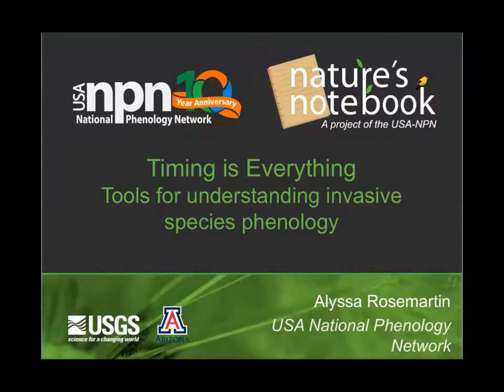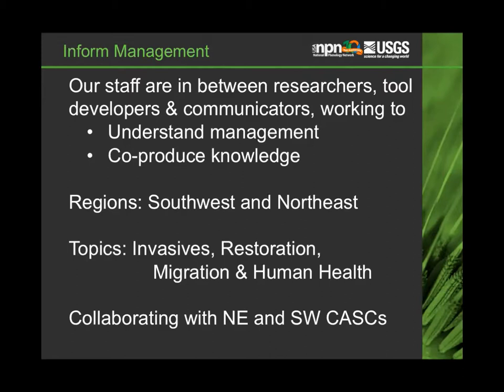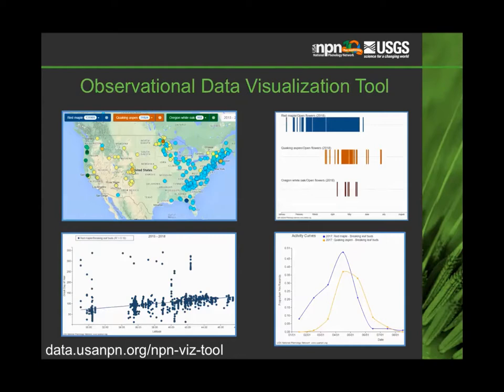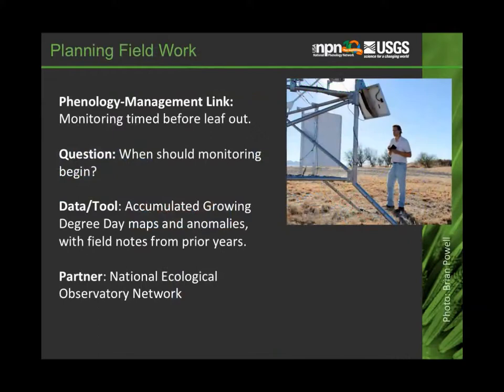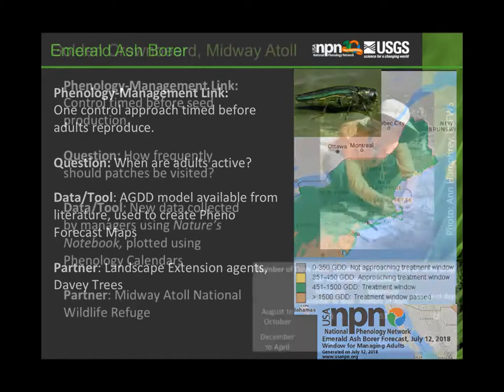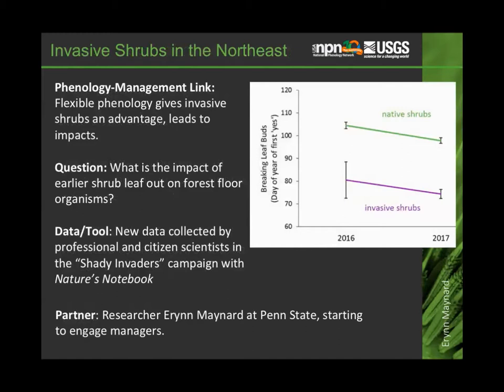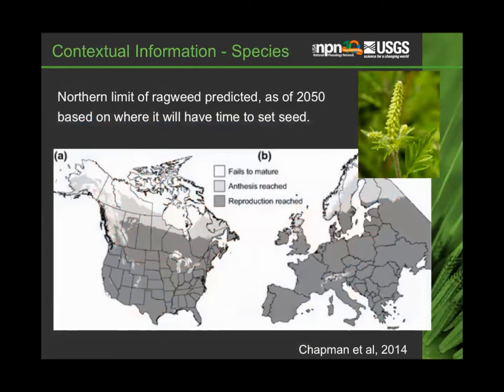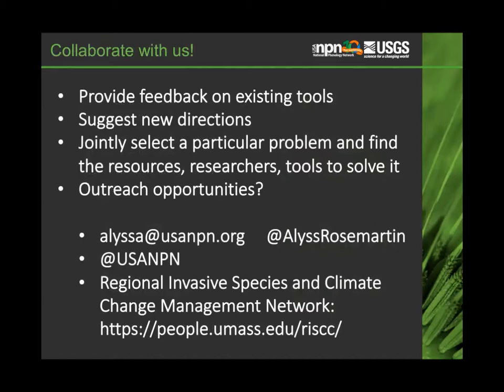Timing is Everything - Tools for understanding invasive species phenology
Alyssa Rosemartin of the National Phenology Network (NPN) discusses some of the tools developed by the NPN and applications for invasive species projects.